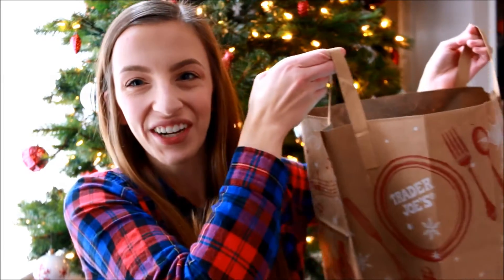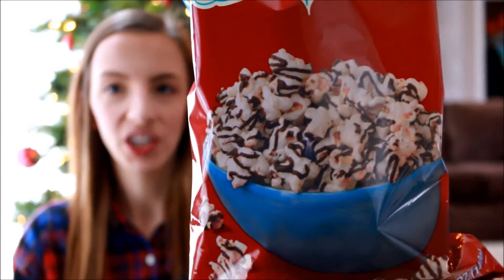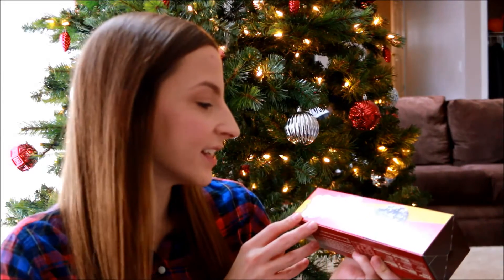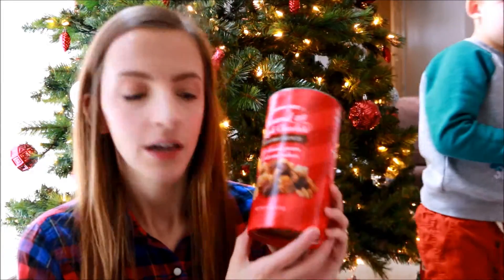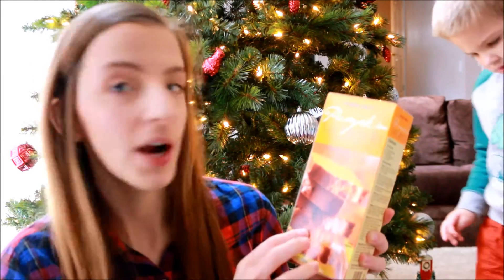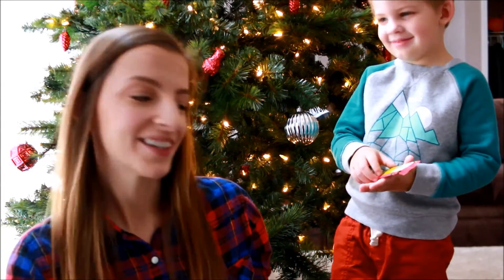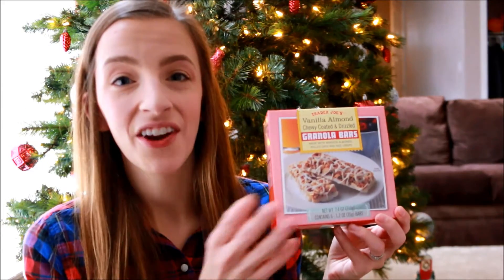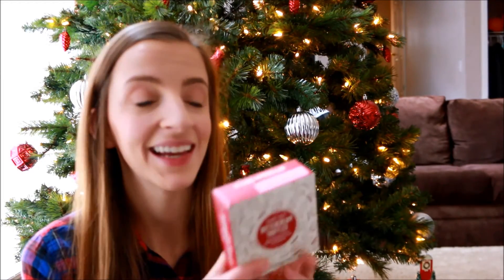VLOGMAS DAY 8| TRADER JOES CHRISTMAS HAUL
I love going to Trader Joe's during the holiday to stock up on all of their fun and yummy holiday items! Let me know what your Trader Joe favorites are in the comments below!

BEST BUDGET VACUUM

Free Grove Collaborative Hand Soap Vessel
Free Grove Collaborative Hand Soap Pouch
Free Grove Collaborative Stoneware Tray